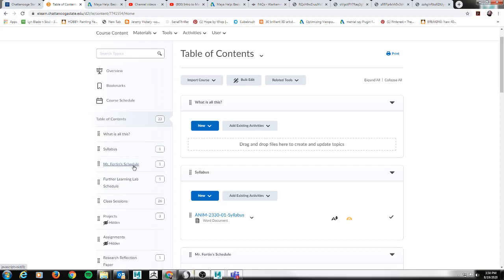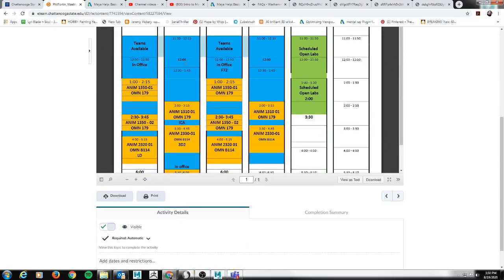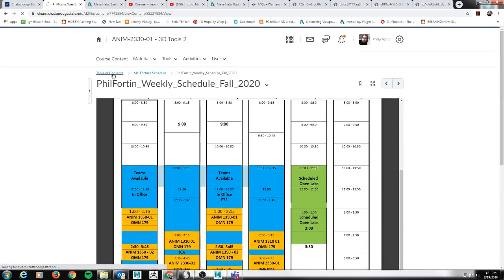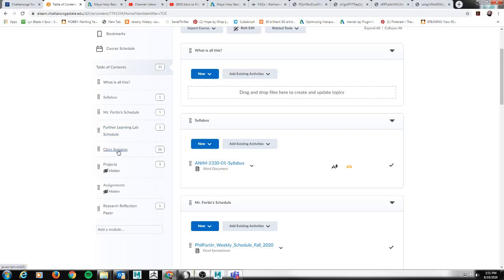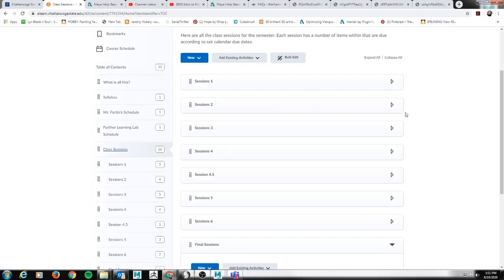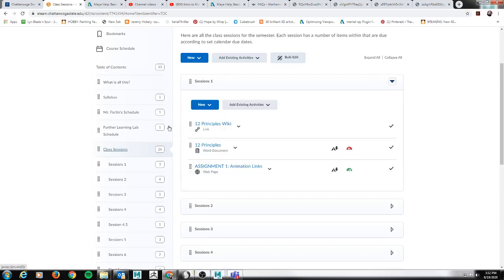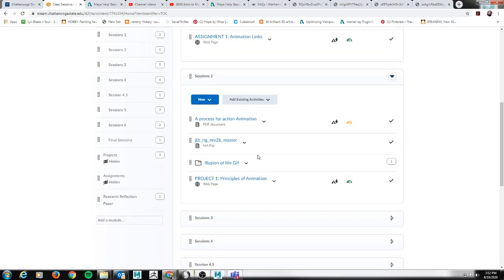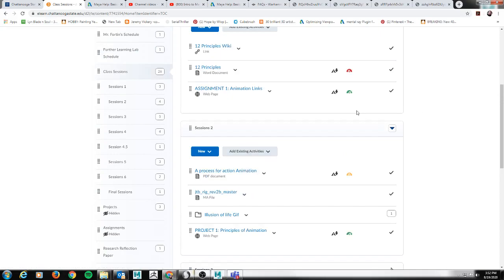What is This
How eLearn and Sessions work in my online/Hybrid Classes. (Student Info)